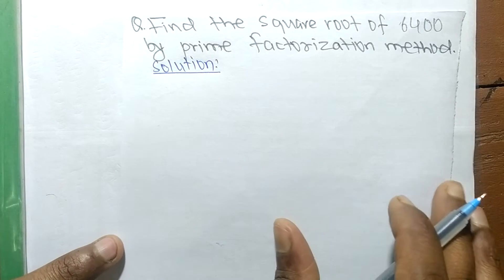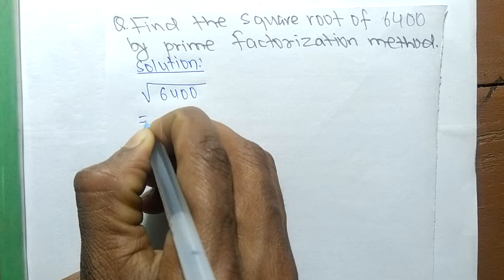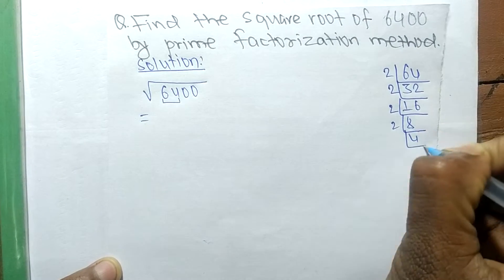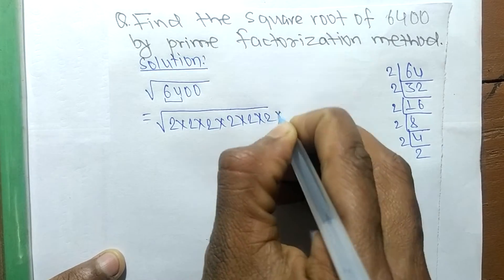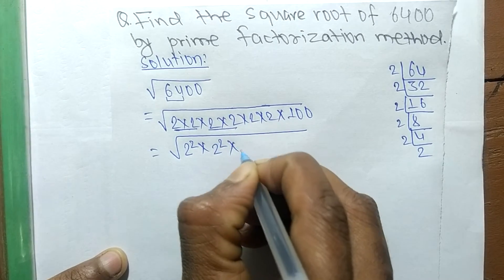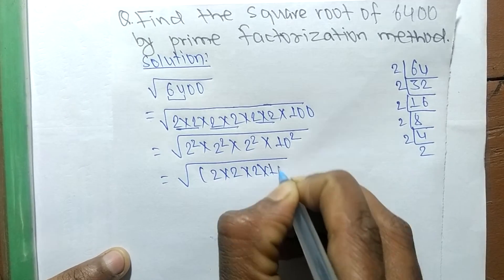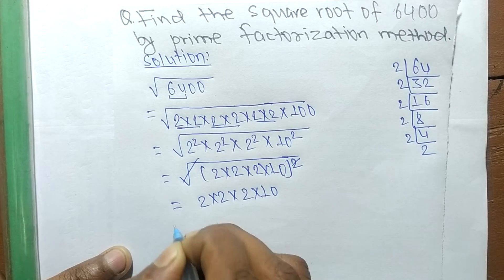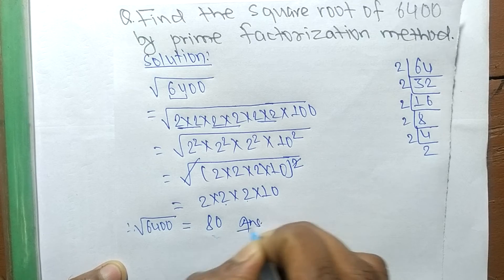Square root of 6400 l Prime factorization method